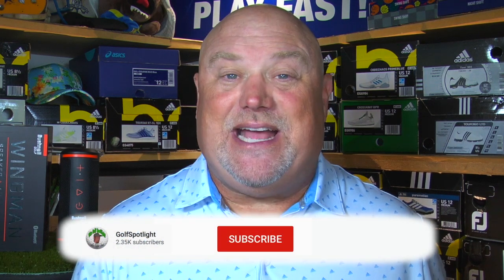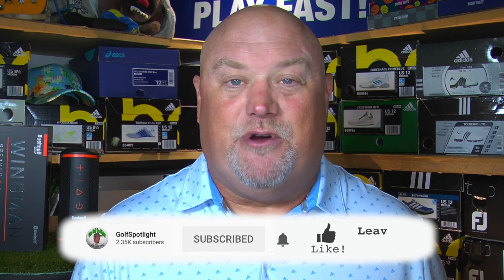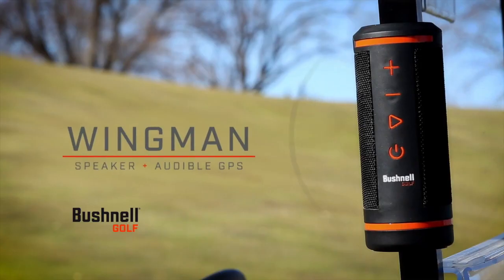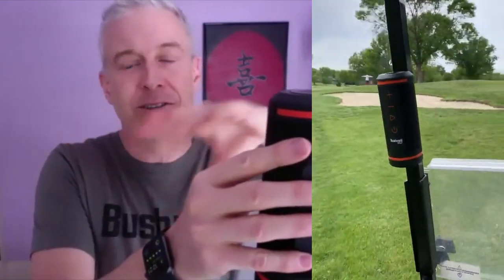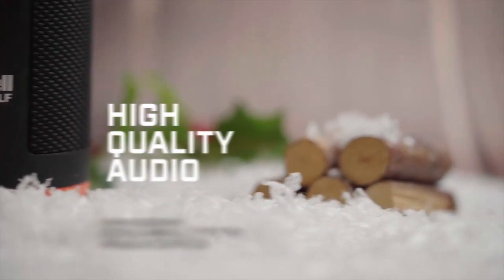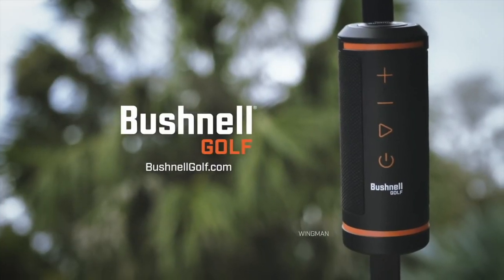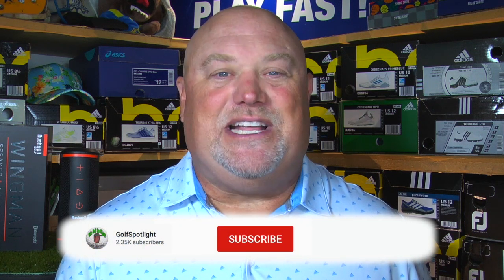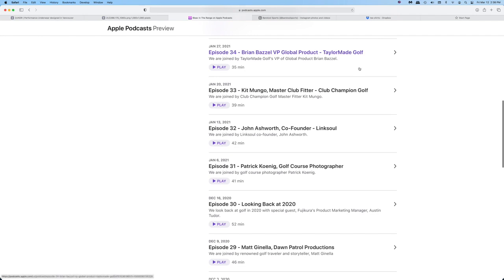Is the Bushnell Wingman For You??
Bushnell introduced the Wingman in 2020 and as more and more players hit the golf course, the question lingers, is this the right device for you?  A speaker with a built in audio GPS that simply sticks to the golf cart??